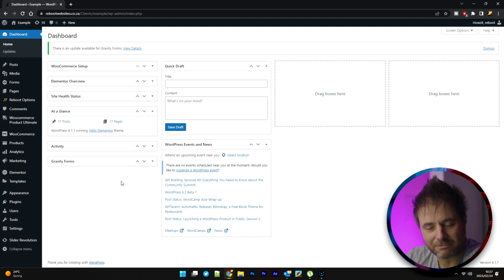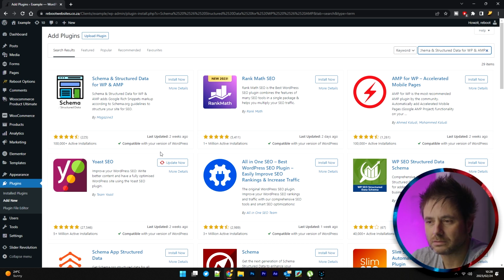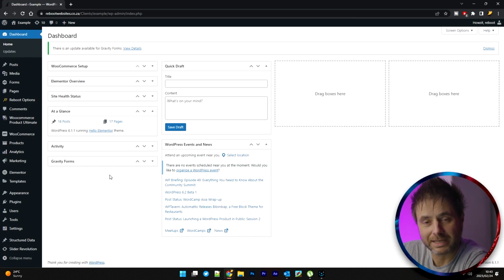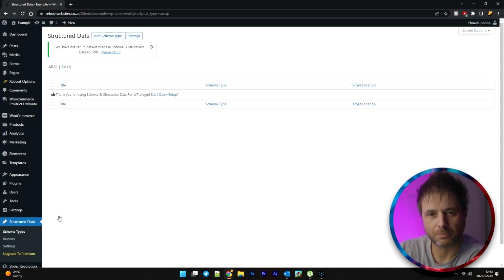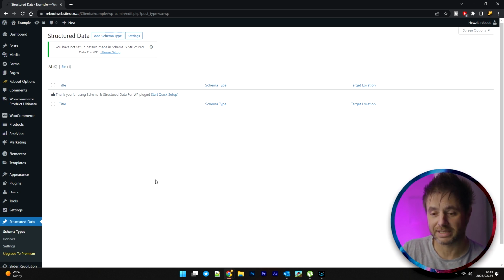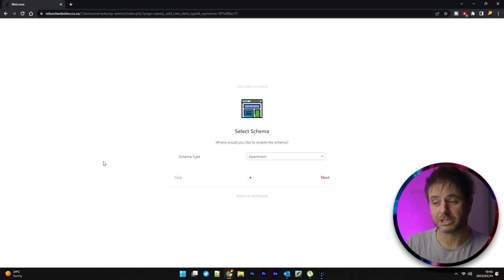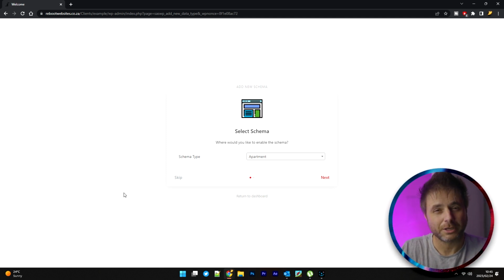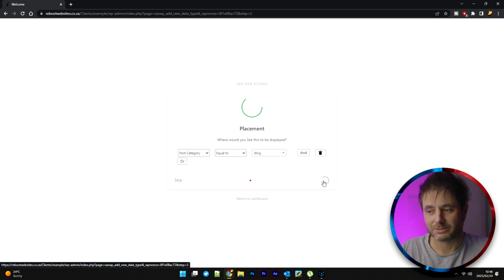Crush the Competition with Rich Snippet Schema Markups in WordPress!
In this video, you'll learn how to take your WordPress blog to the next level with Rich Snippet Schema Markups. These powerful tools allow you to add structured data to your blog posts, which can help your content stand out in Google search results and drive more traffic to your site. We'll show you step-by-step how to implement Rich Snippet Schema Markups in your WordPress blog, and share tips and tricks for getting the most out of this powerful SEO strategy. Whether you're a seasoned blogger or just getting started with WordPress, this video is a must-watch for anyone looking to boost their online presence and stay ahead of the competition. Watch now and start crushing it with Rich Snippet Schema Markups!